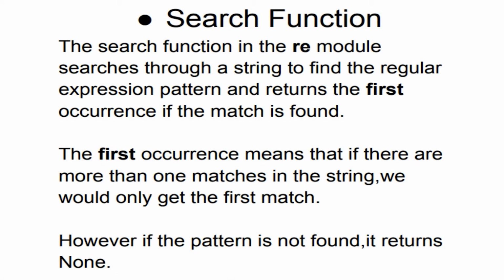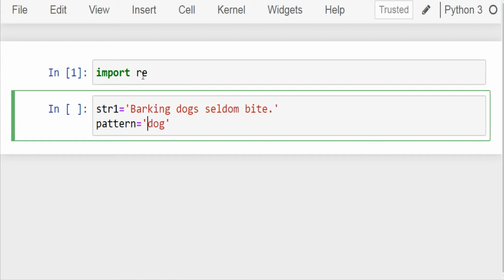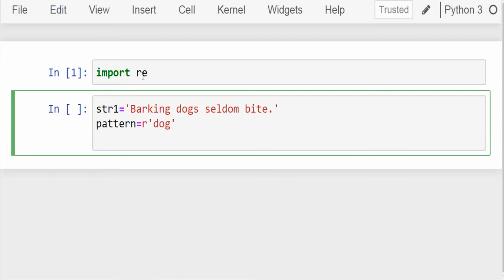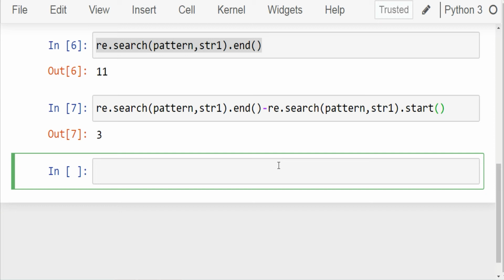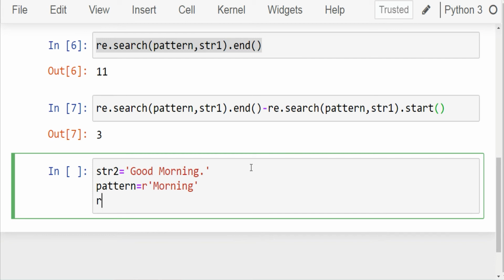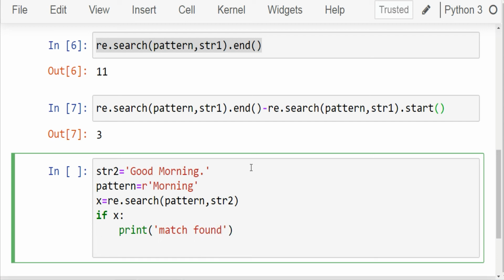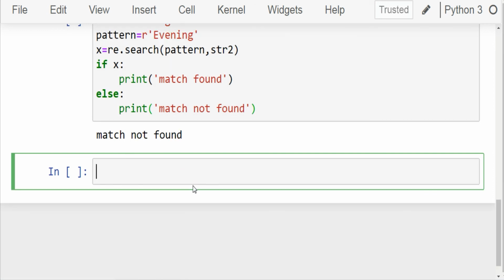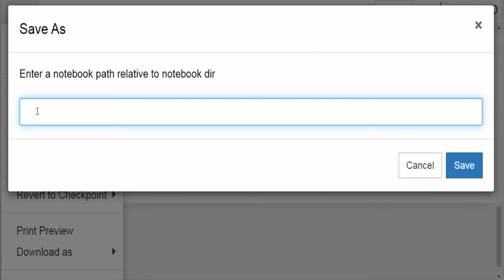Python Search Function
In Python, search() is a method of the module re. re.search(pattern, string): It is similar to re. match() but it doesn't limit us to find matches at the beginning of the string only.